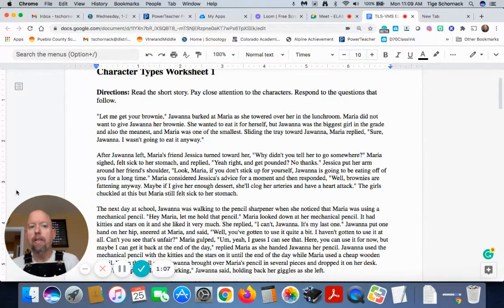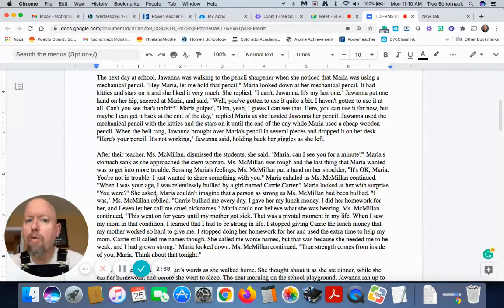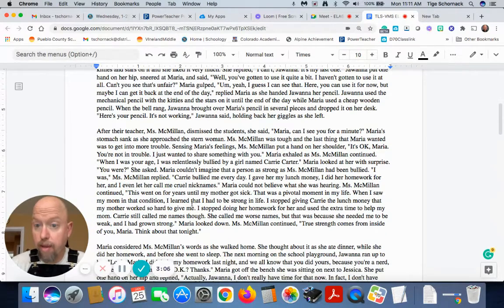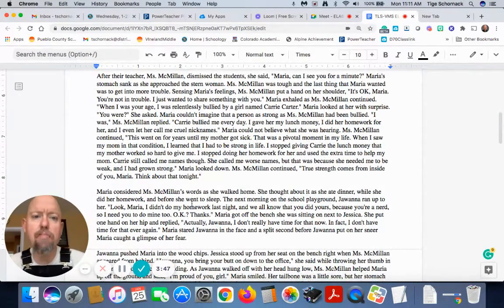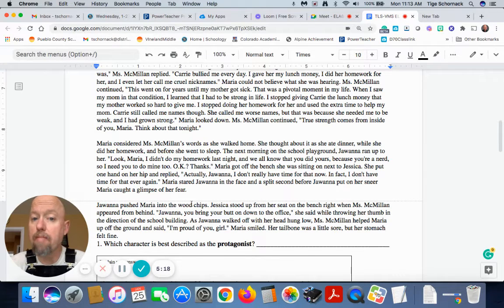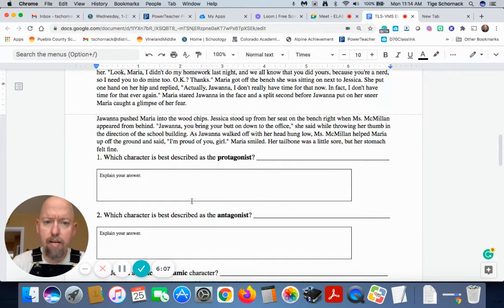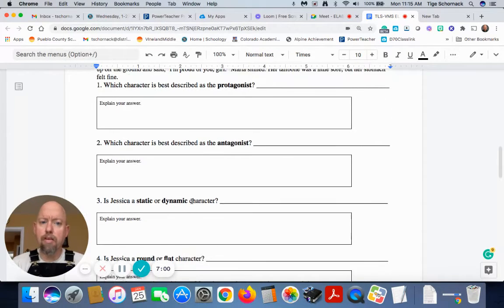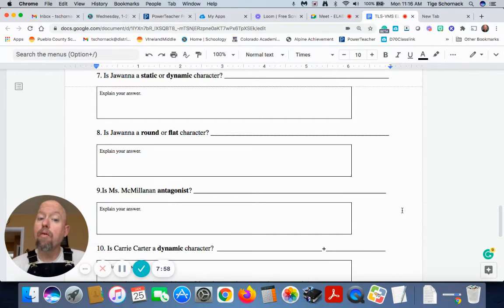VMS ELA6 Character Types WS 20-21